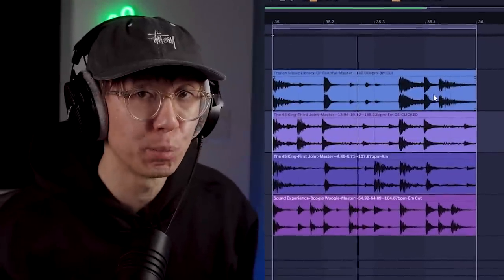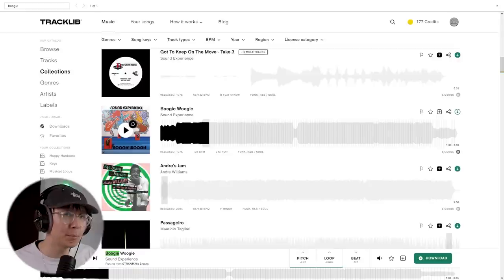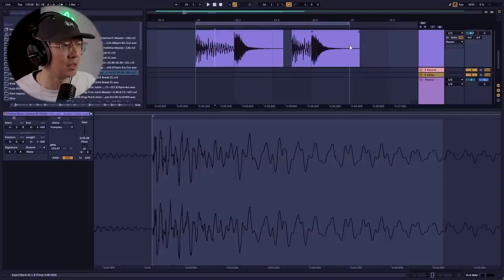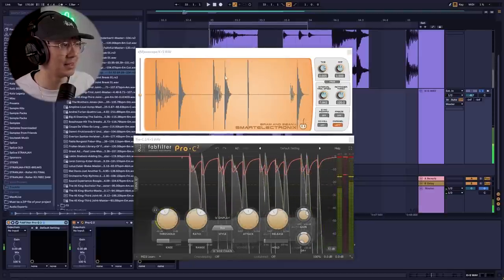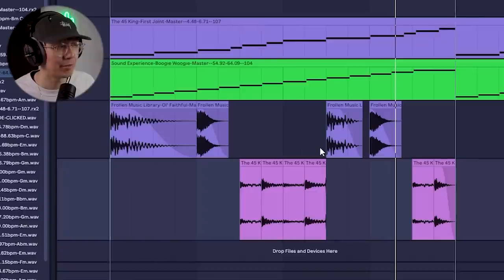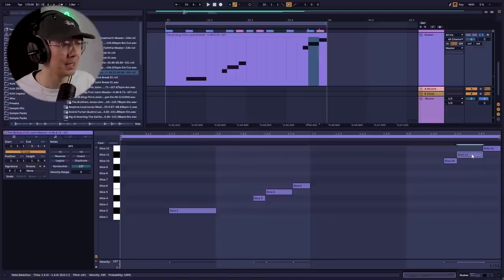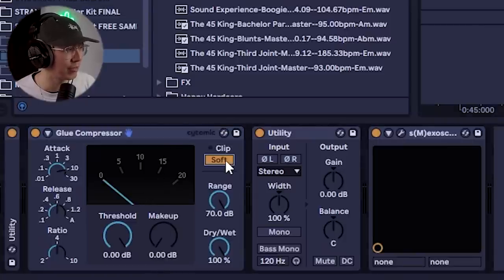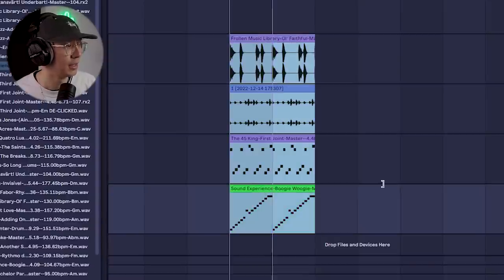Why your BREAKS sound like SH*T... 😬 and how to FIX it.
Liquid DnB Tutorial.  I show you a cleaner way to layer drums to make brand new breaks.  Beginners Ableton tutorial that can be followed on other DAW's such as Logic and FL Studio.

0:00 Intro
0:35 The Samples
3:38 Chopping up the Breaks
9:05 Compressing to make drums more sharp
11:16 Filling the Gaps
15:45 Chop as MIDI
19:48 Drum Group Processing
25:09 Full Track
27:09 Final Thoughts